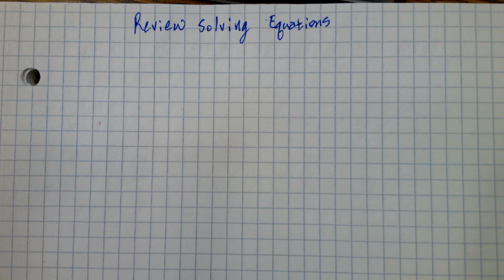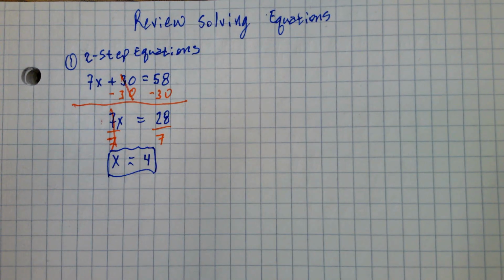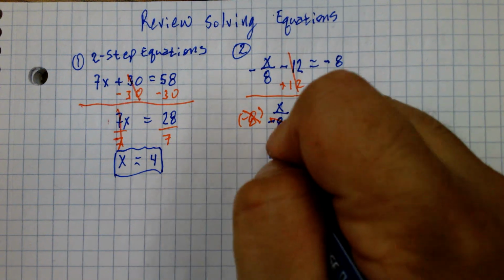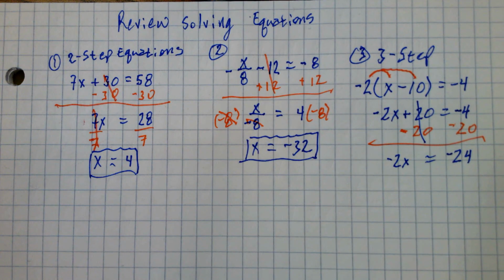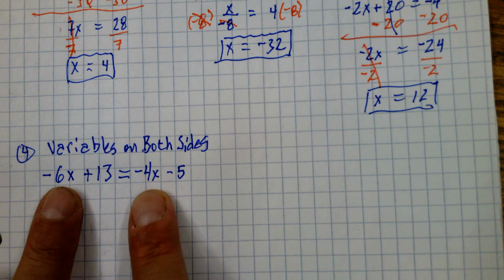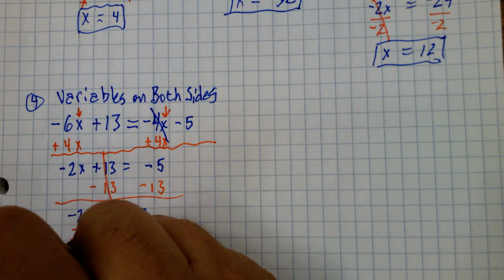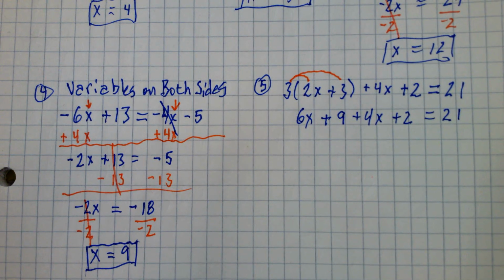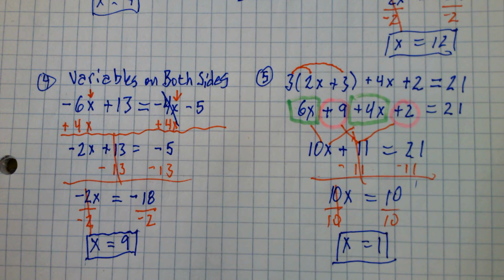Review Solving Equations (Math 8 01/9/23)